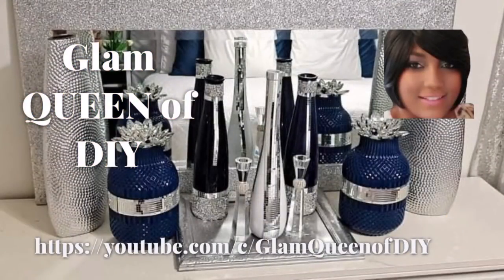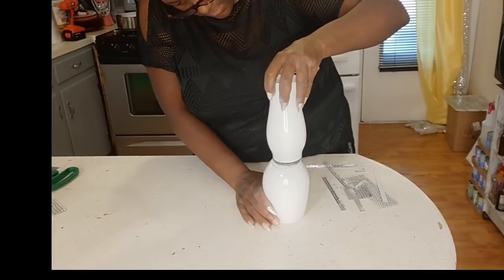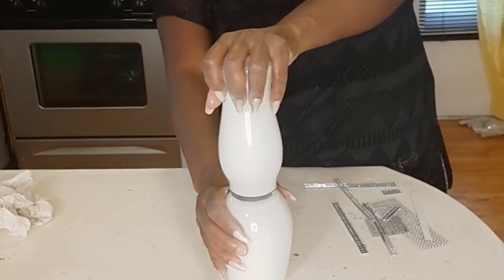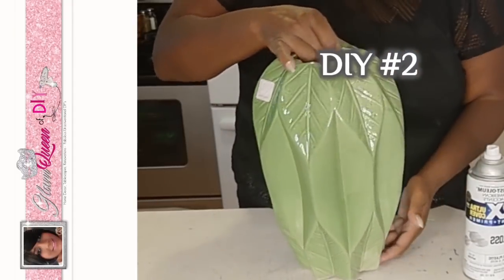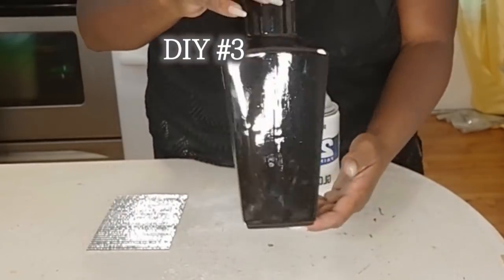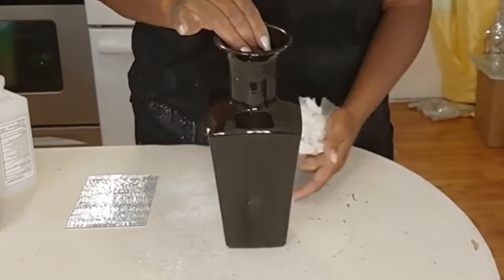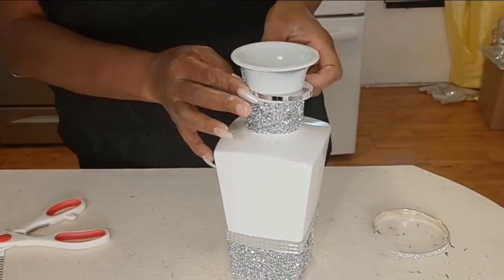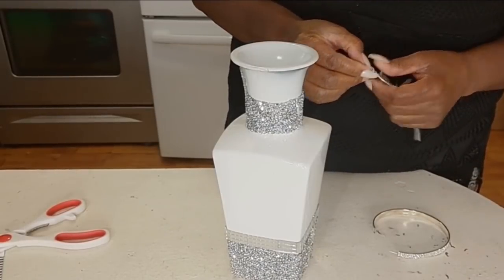DIY QUEEN 👑TOP DIY ROOM DECOR!! DIY HOME DECORATING IDEAS DIYGLAM CENTERPIECE DIY ACCESSORI #123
👑TOP DIY ROOM DECOR! DIY GLAM ROOM DECORATING IDEAS ~ GLAMDIY CENTERPIECES DIYACCESSORI #100

¡¡¡LA MEJOR DECORACIÓN DE HABITACIÓN DE BRICOLAJE !!! IDEAS DE DECORACIÓN DE BRICOLAJE ~ PIEZAS CENTRALES DE BRICOLAJE BRICOLAJE HACKS DE BRICOLAJE, ACCESORIOS DE BRICOLAJE

The home of glam overthetop diys. I also showcase DIY Room Decor Ideas, Room Decorating Ideas, DIY Wall Decor, DIY Accessories, DIY Hacks and Tips. Plus a lot of GlamHighEnd DIY projects, how-to tutorials and budget home renovations. Thanks so much for stopping by.

Today's video is a compilation w/3 Fall Glamorous High-End Yellow DIY'S. These Glam DIYS are a must try for every crafter. I hope you enjoy this diyhowto and it inspires you.

👑 A lot of you were asking about my contribution link. So here it is

0:00 Start
0:01 DIY Introduction
0:27 DIY 1
1:00
1:16
12:00
12:12
19:21
20:02